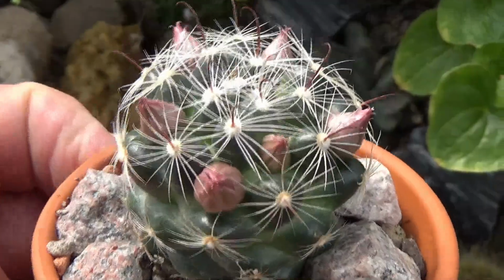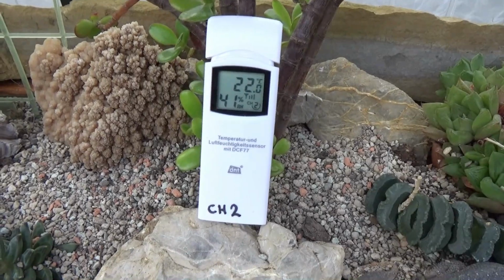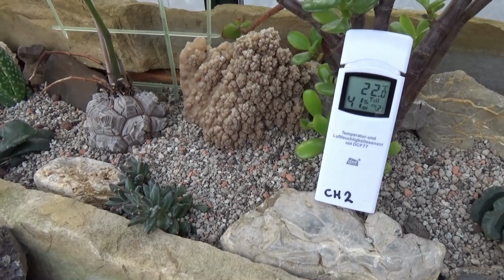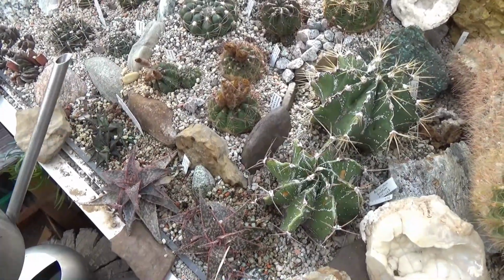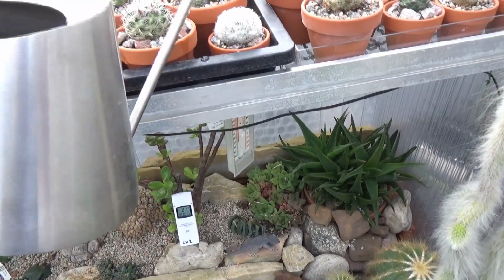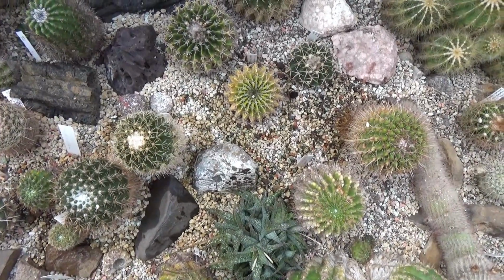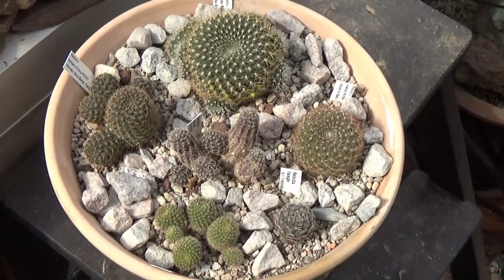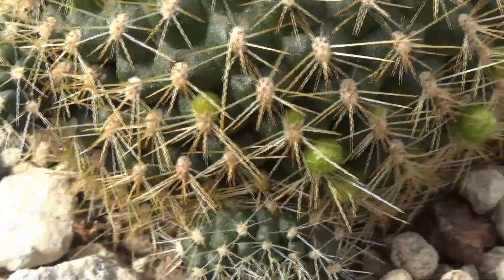Spring is here! First buds, blooms & cactus watering in my collection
Finally, Spring is here! The first buds and flowers have appeared on some of my early bird cacti and other succulent plants, including Mammillaria, Thelocactus, Rebutia, Astrophytum, Neoporteria, Disocactus, Rhipsalis, Aloe, Euphorbia and Senecio! I am showing you some of these first buds and blooms from my greenhouse cactus and succulent plant collection. I have also started watering - ever so slightly and carefully - many of my plants for the very first time this growing season. They have been standing very cool and dry since back in October of last year, sleeping through their dormancy period! Please join me for a short tour and early Spring update from my cactus & succulent collection!